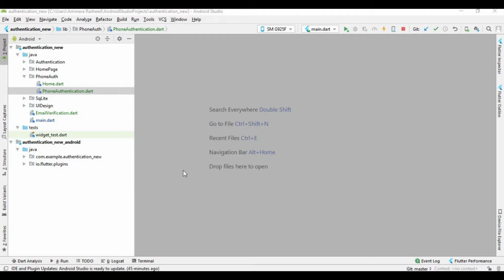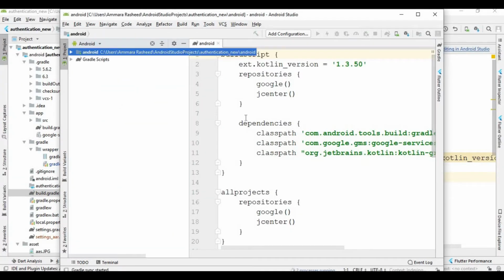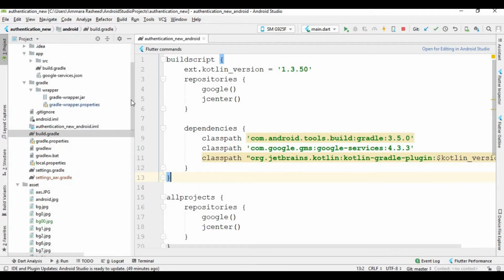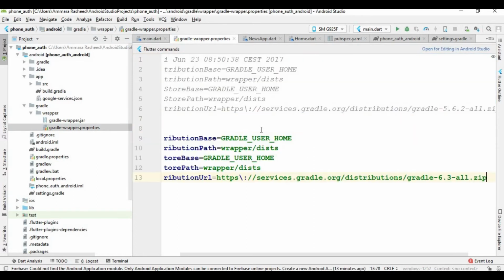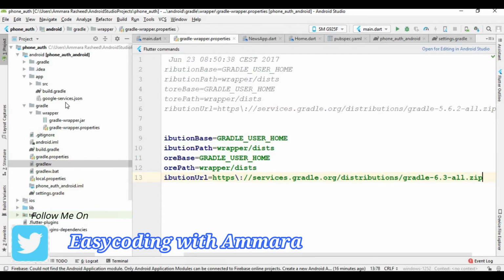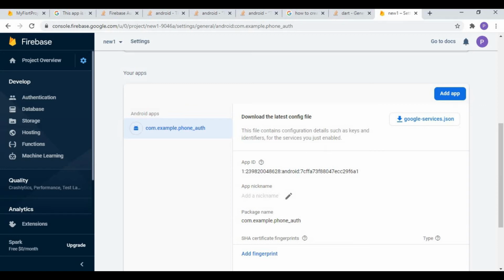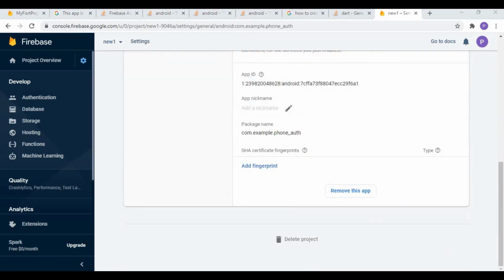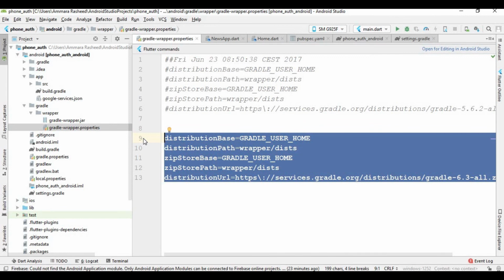How to Generate SHA-1 for Flutter app | Get SHA1 value for Flutter inside Android Studio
easycoding_with_ammara